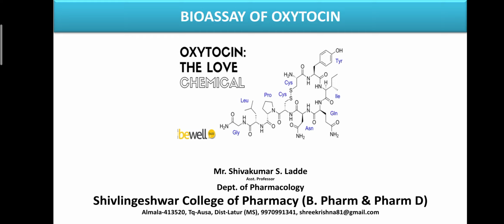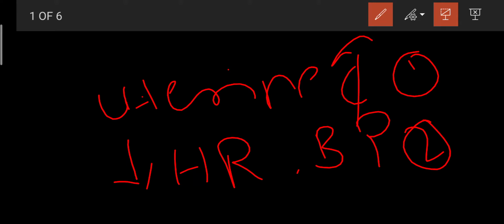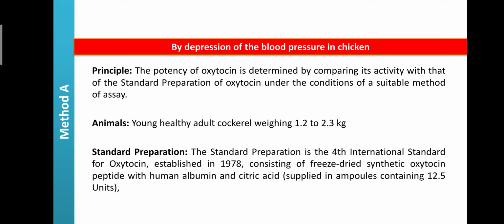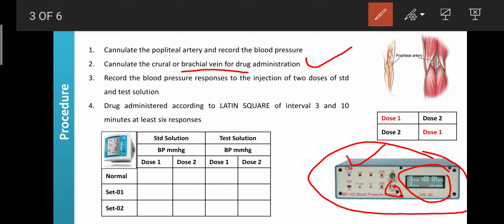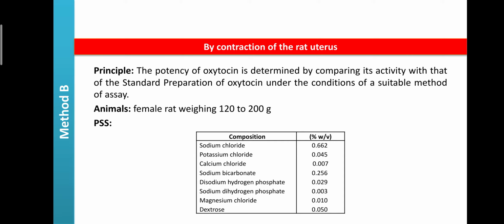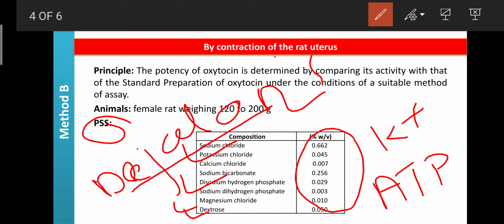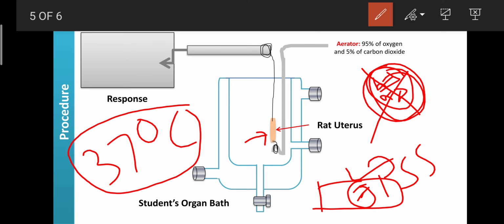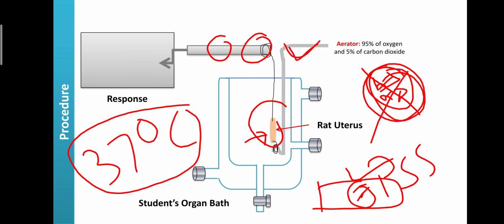04_Bioassay of Oxytocin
This video tutorial is prepared for pharmacy students and it contains bioassay of Oxytocin